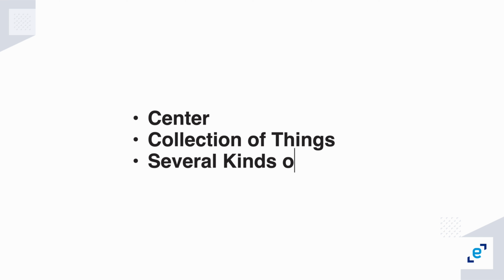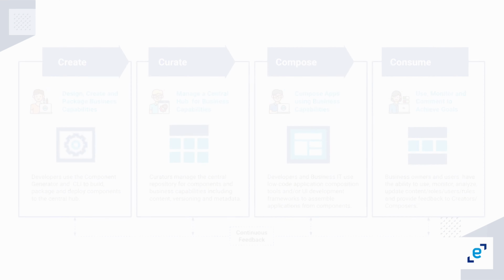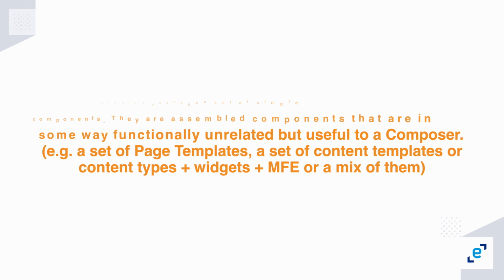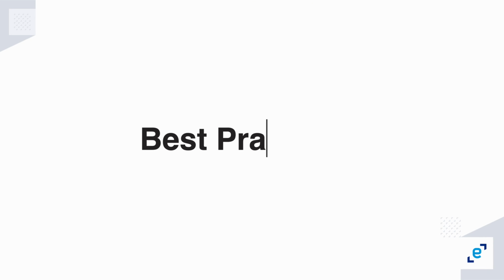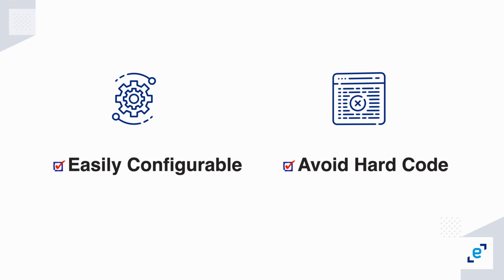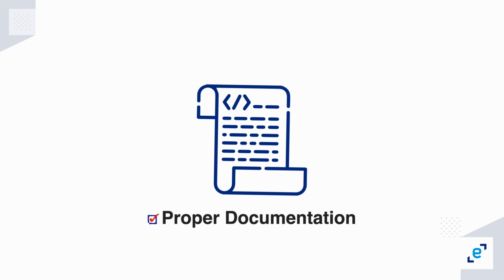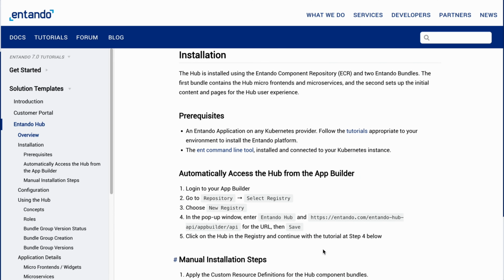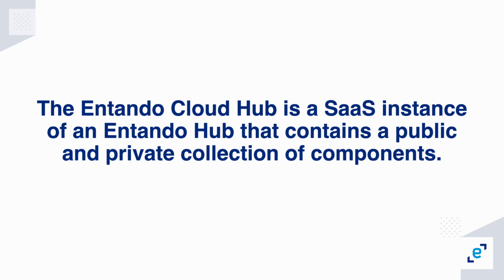What is the Entando Hub?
This is a mini-tutorial to help you understand what the Entando Hub is. Typically, it is a repository (local, remote, public, or private), that contains components. Not only that, it has several capabilities and features. If you feel interested to explore that, watch this video and share it with your circle!